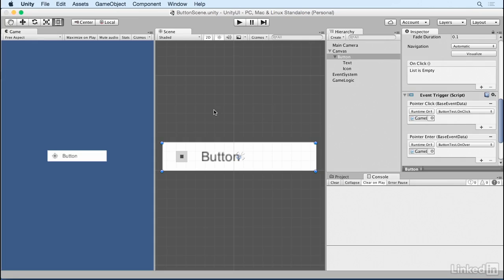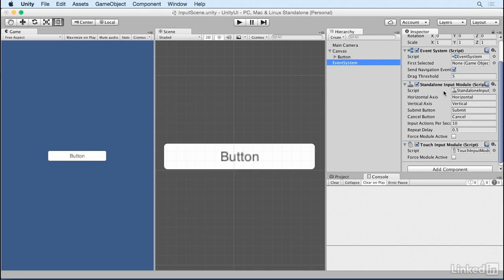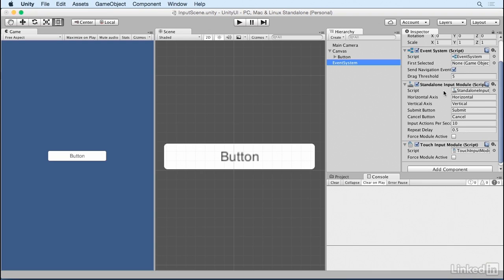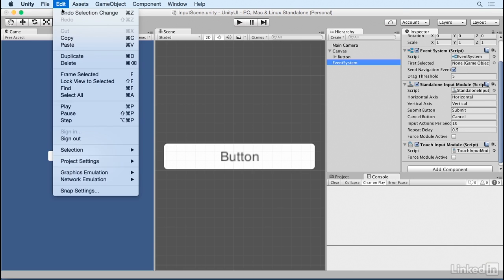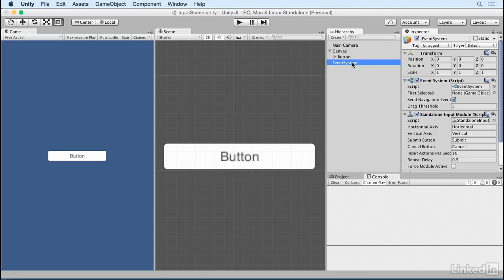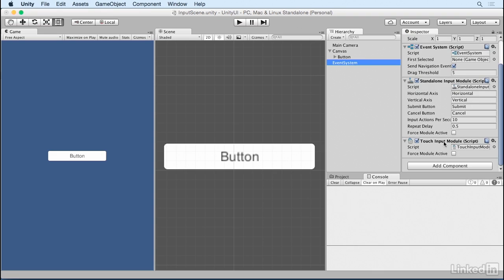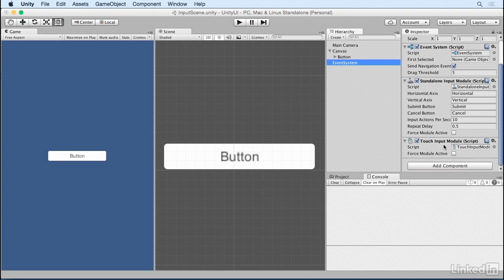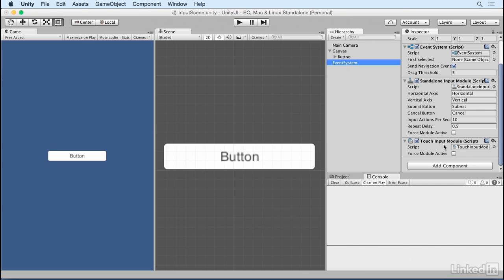Lynda - Unity 5 UI (The Input classes) [Chapter-7.1]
Lynda Tutorial [ Unity 5 UI]

Watch & Learn Unity UI (User Interface) officially from Lynda
after watching this whole playlist i will guaranty  that you will be Advanced in Unity UI